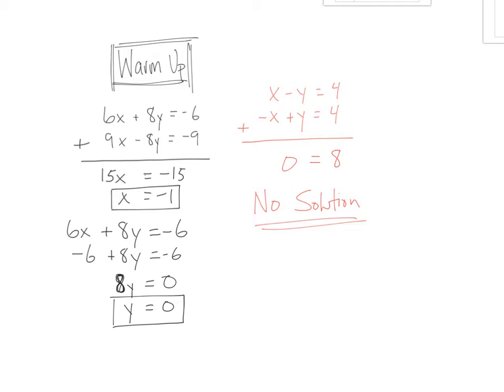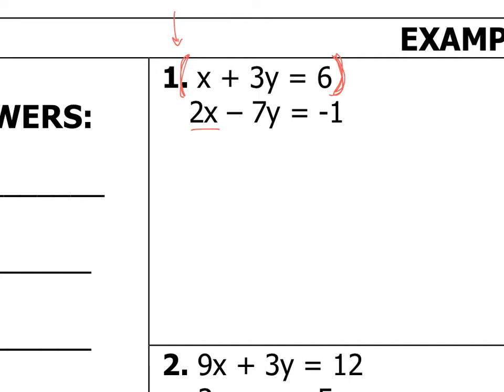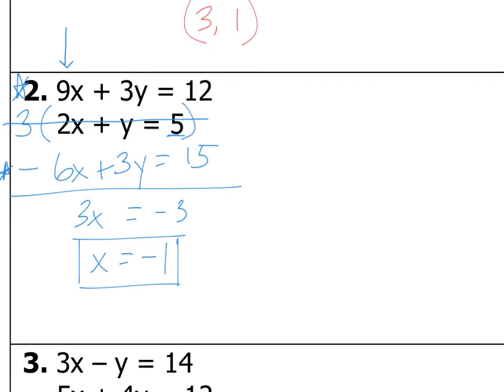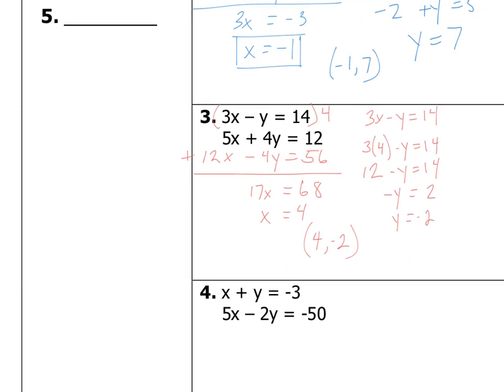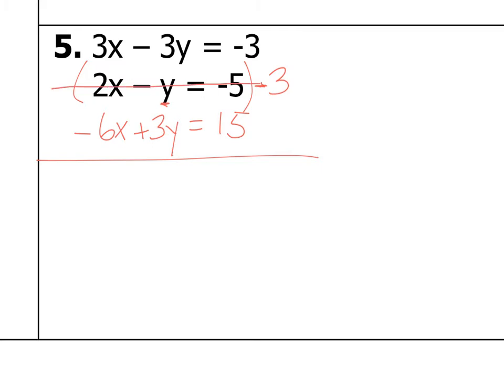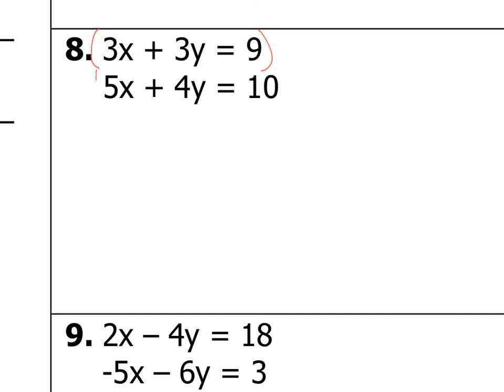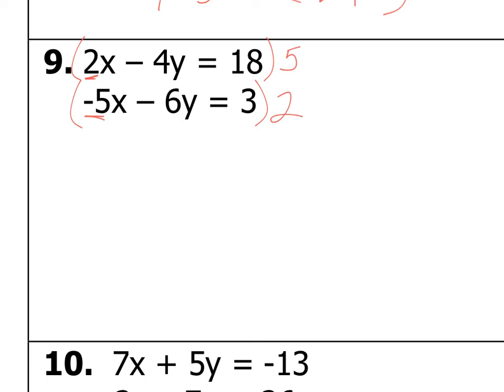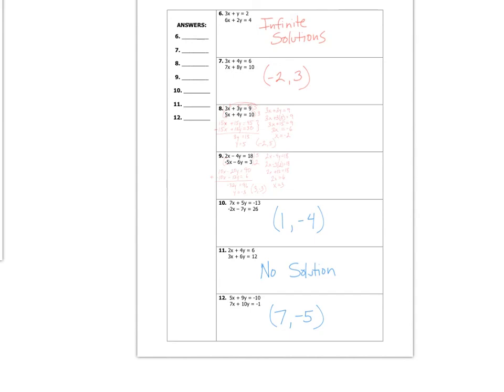5 5 Video Notes